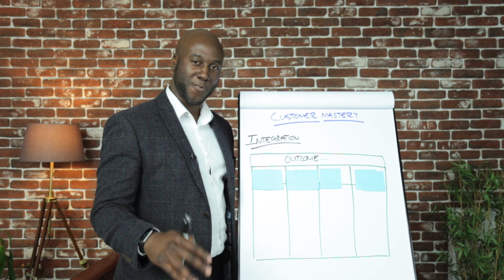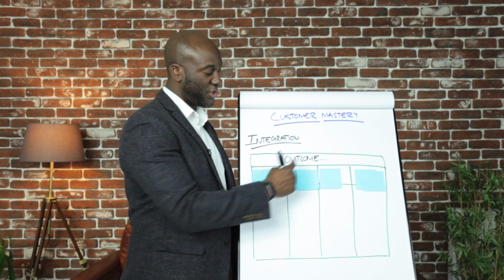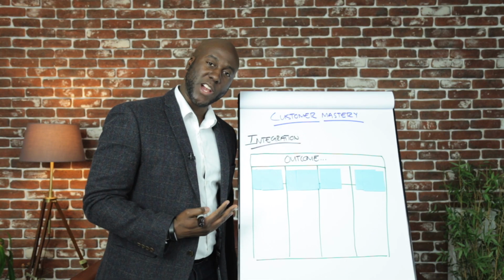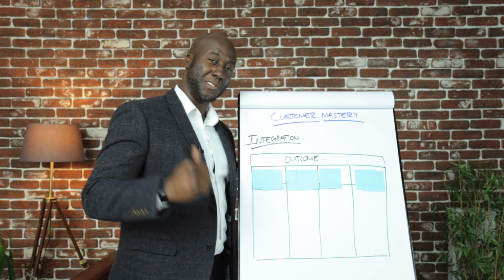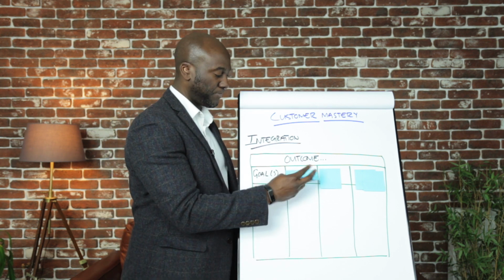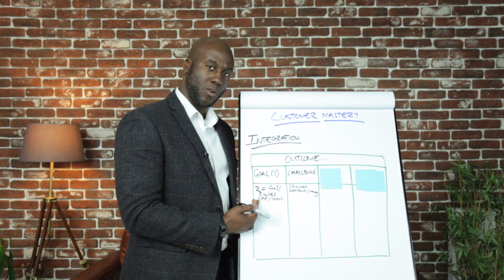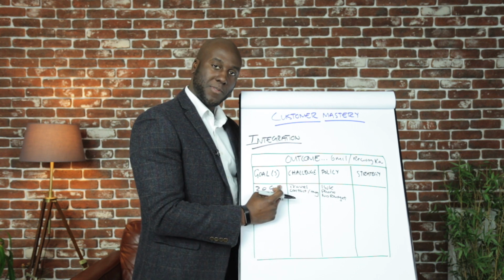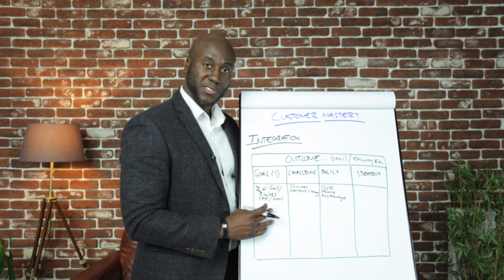3 Steps to Achieving Any Customer Result - Integration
The last video in the Achieve Any Customer Results mini-series is focused on Integration. Before you press play, get your copy of the workbook that contains a template you can use to define your own strategy

Integration is the final piece of the customer results puzzle - it's when we bring together all that we’ve covered so far to create an effective strategy to achieve our desired outcome.

And because it is the last piece and the fourth video of the mini-series, it's vital that you watch the previous three videos before diving into this one:

Are you up to date? Good! Let's talk about Integration and how to achieve any customer result you want - watch the video now!

If you are new to my channel, let me introduce myself:

I am a customer growth author, speaker, consultant, and business relationship specialist. I help key account leaders become the advisers their customers never want to leave. I have spent close to 80,000 hours obsessing over how businesses win with customers, and that makes me the right person to tell you how to grow your customer relationships.